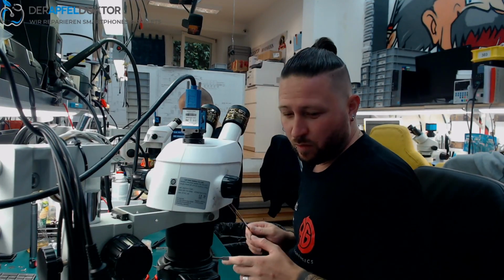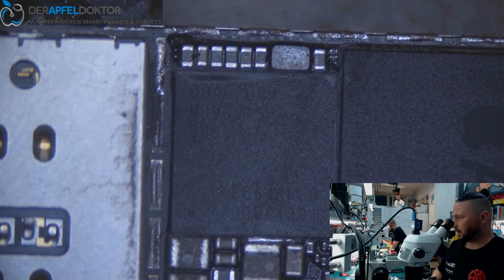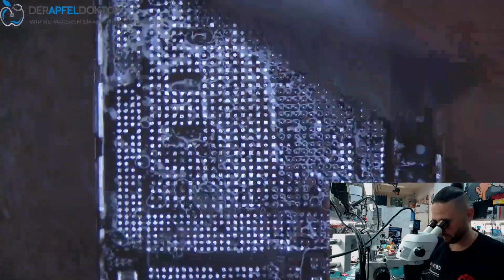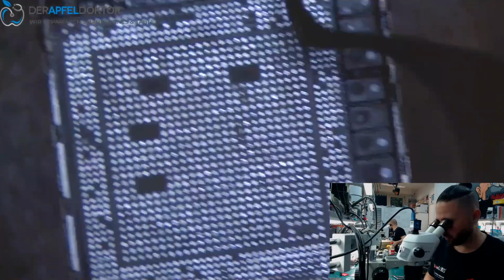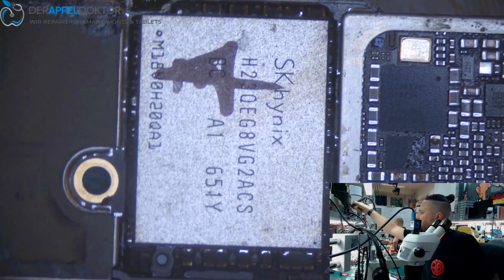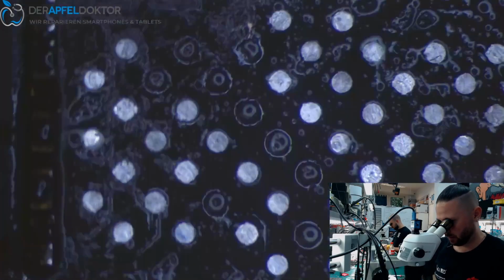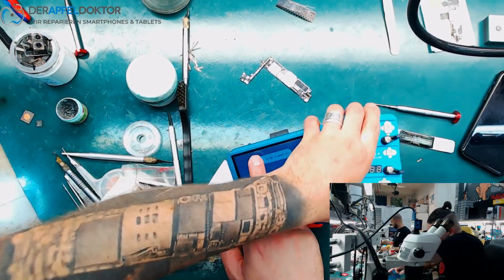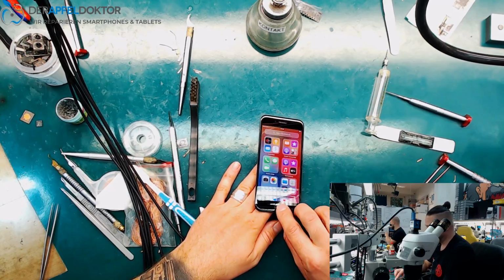iPhone 7 PRIOR REPAIR - RIPPED PARTS - BOARD OVERHEATED - FULL BOARD SWAP - CPU SWAP - A10 CPU RAM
In this video Ben shows you the repair of an iPhone 7 after some other technician overheated the board badly.

Gerät lieber reparieren lassen? Dann einfach kostenfrei zu uns einsenden

Bei Fragen stehen wir Euch jederzeit gerne zur Verfügung.